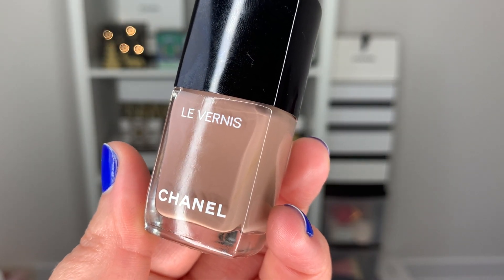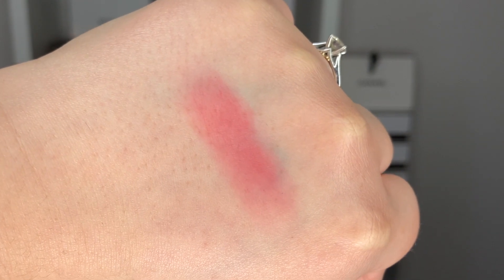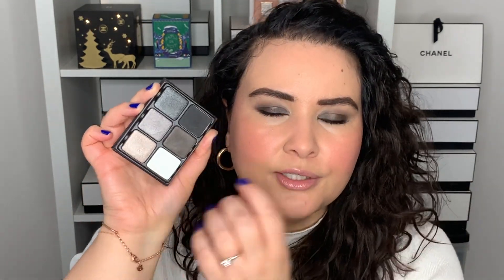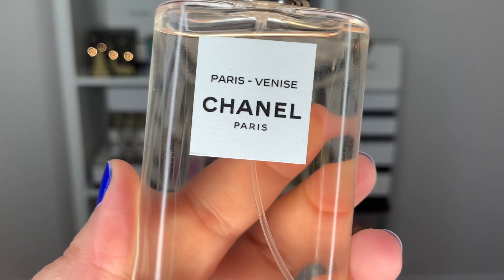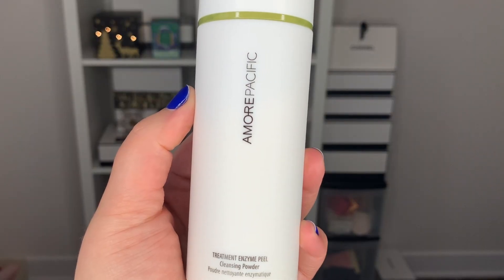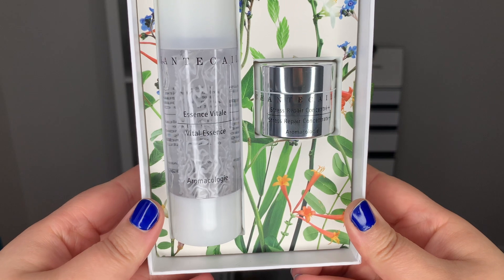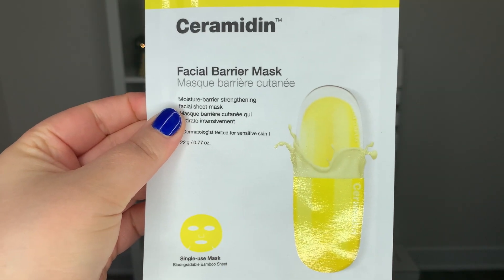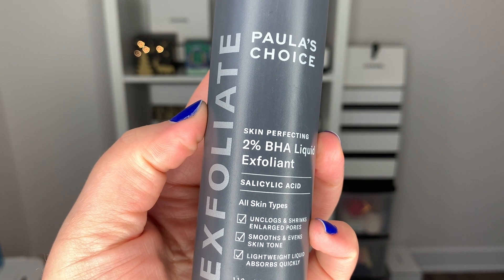LUXURY BEAUTY HAUL | Chanel, Dior, Chantecaille + PR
Hi friends!
Happy New Year! I took a few weeks off from Youtube but I'm back. I hope you all had some time to rest. What better way to start the new year than with a beauty haul! Do you have these items at home? Did you buy yourself something during the Holidays?

PRODUCTS MENTIONED
*Chanel Le Vernis in Particulière
*Marc Jacobs Hi-Shin Lip Laquer Gloss in 344 Skin Deep

CANADA
US
INTERNATIONAL
*Net A Porter

MAKEUP WORN
FACE
*Chanel Sublimage L'Essence de Teint in B30

EYES
*NARS Eyeshadow Primer

EYEBROWS
**Benefit Cosmetics Goof Proof Brow Pencil in 4

LIPS
*Dior Lip Maximizer in 001

NAILS
*Vitry Nail Repair Nail Base